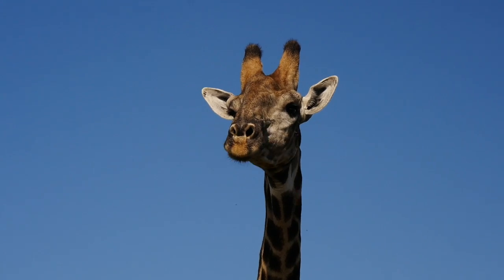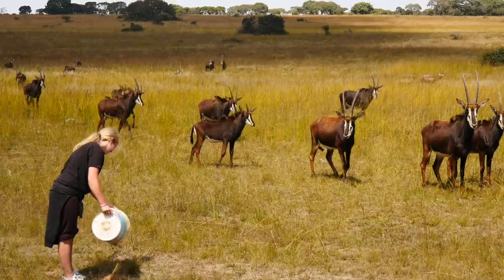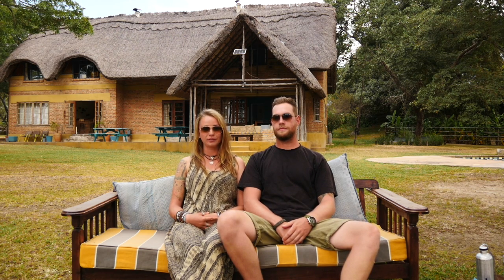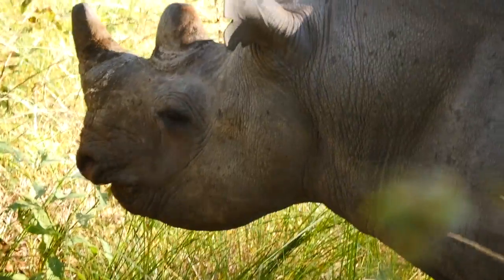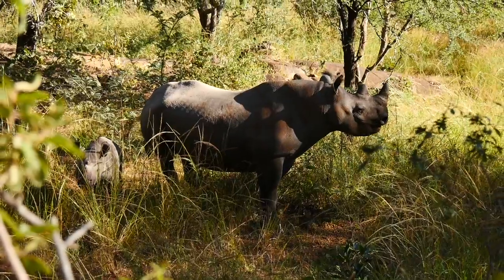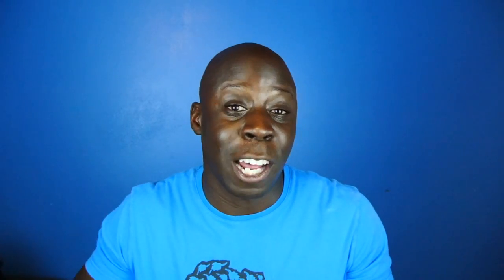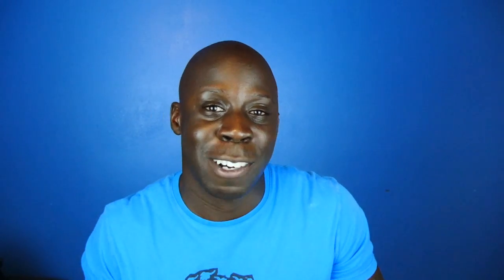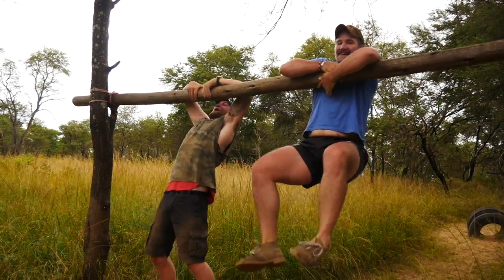Living With Rhinos and Endangered Animals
Living With Rhinos and Endangered Animals.  A brand New VSA volunteer program in Zimbabwe

More Adventures